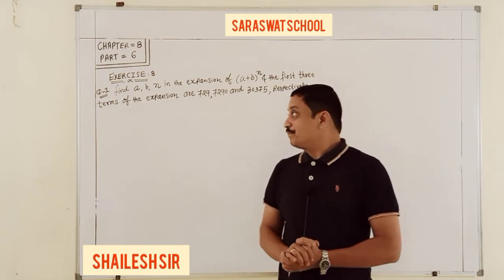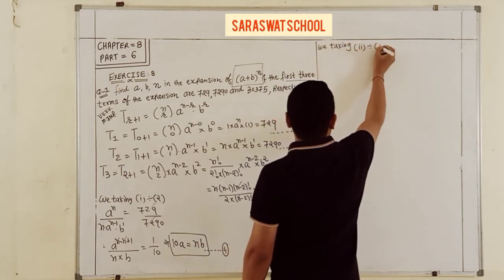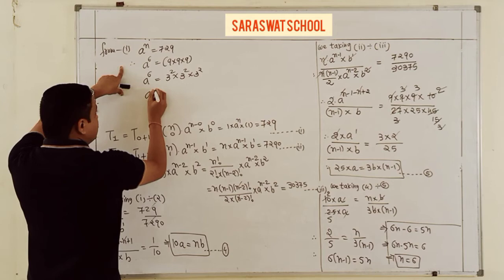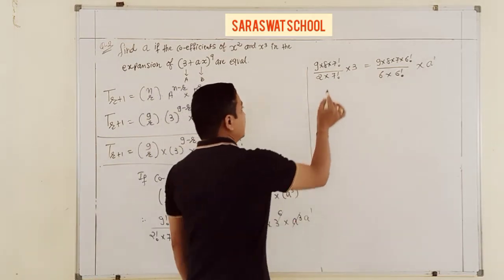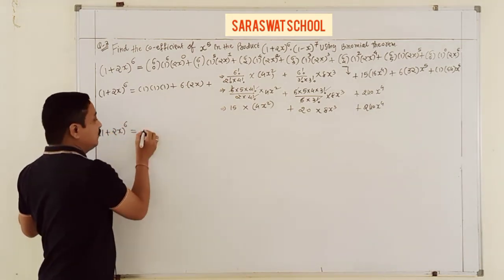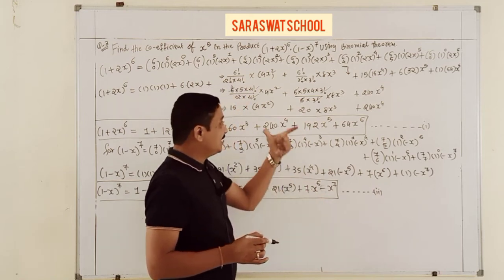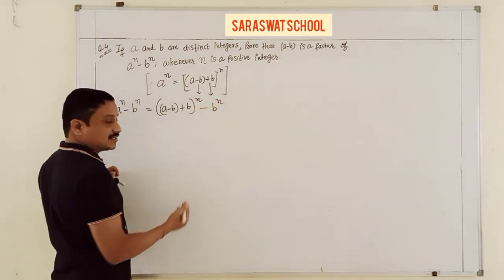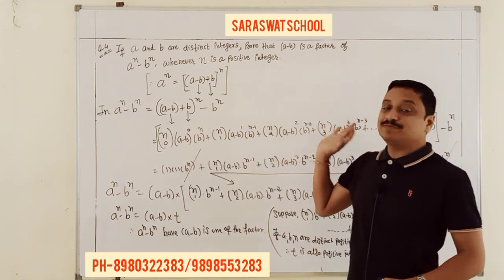EM 11TH MATHS CHAPTER 8 PART 6